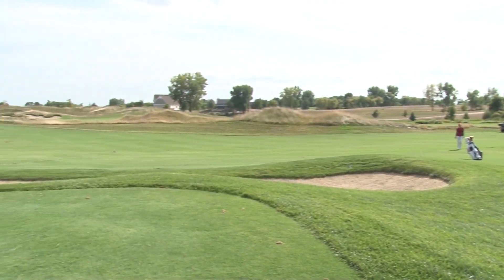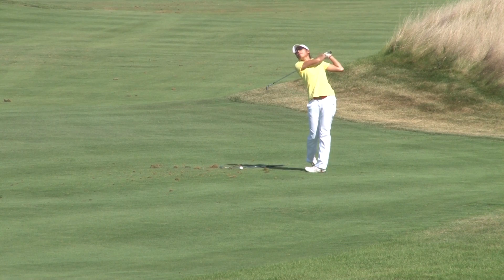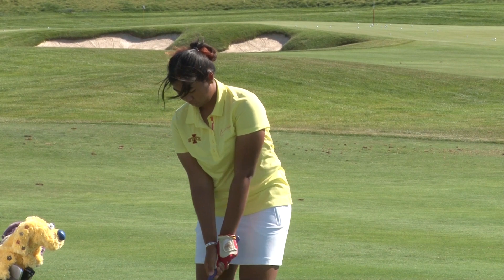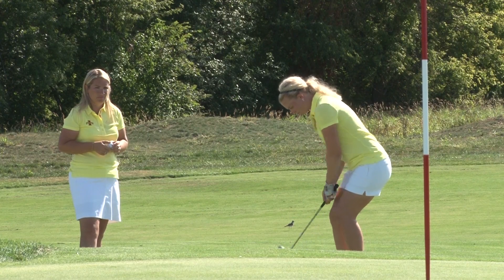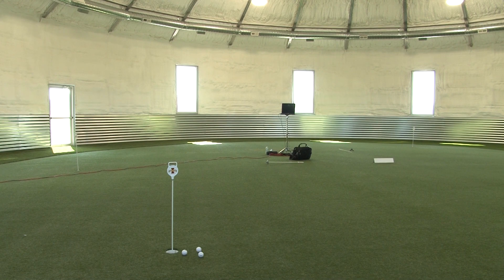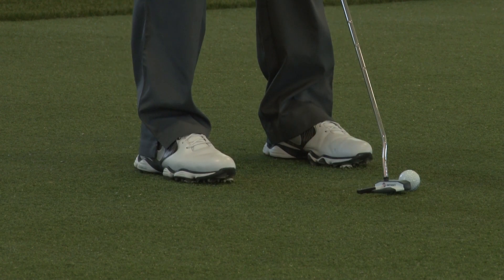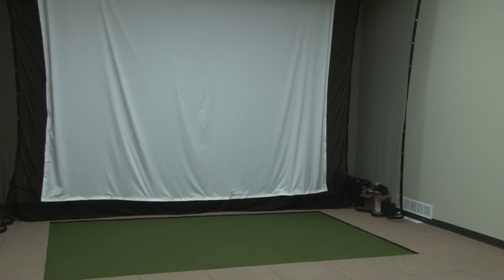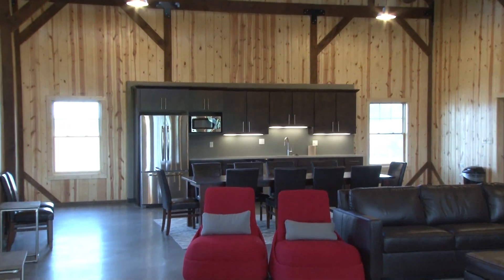Inside Iowa State Women's Golf